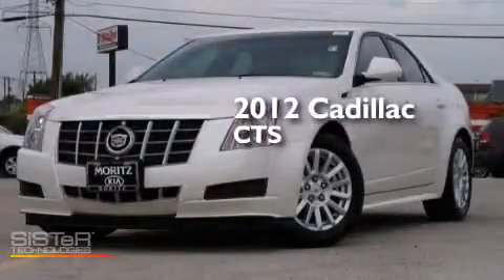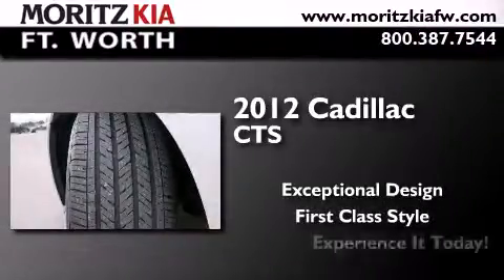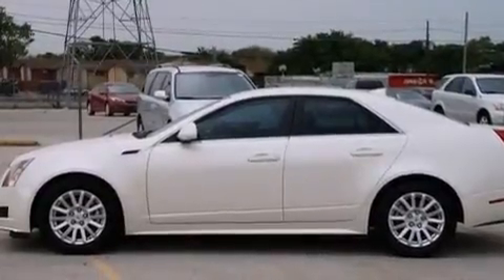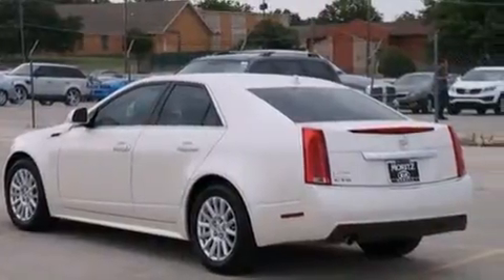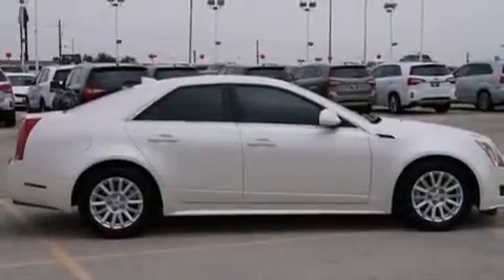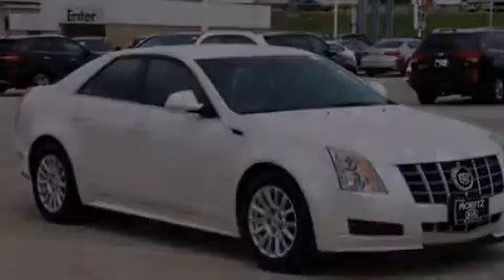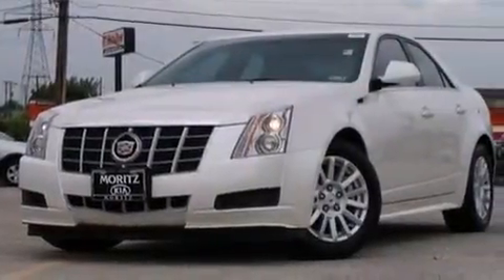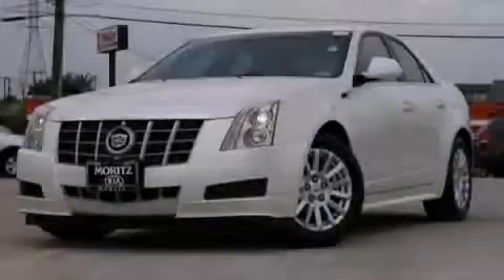Used 2012 Cadillac CTS Sedan Fort Worth TX 76116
We have been honored to serve the Fort Worth TX area , we promise that your experience at our dealership will exceed your expectations ! Year : 2012 Make : Cadillac Model : CTS Sedan Exterior : White Miles : 11,242 Interior : Beige Stock : K6317 Moritz Kia Fort Worth I-30 W. Fwy Fort Worth , TX 76116